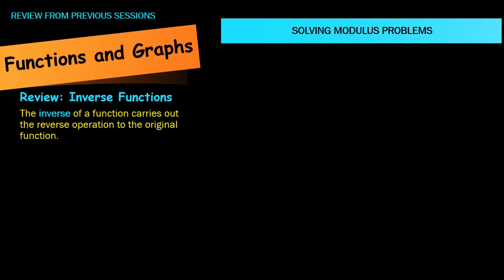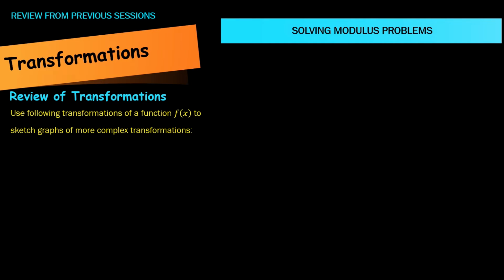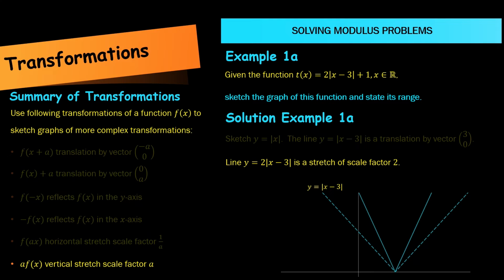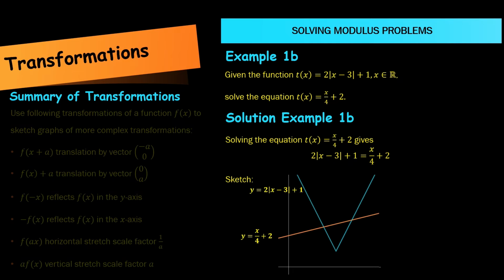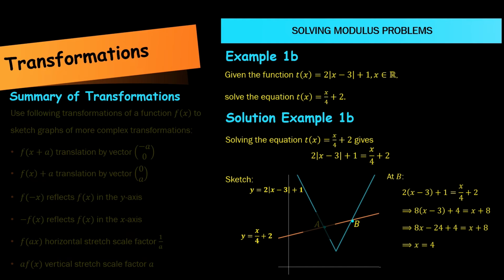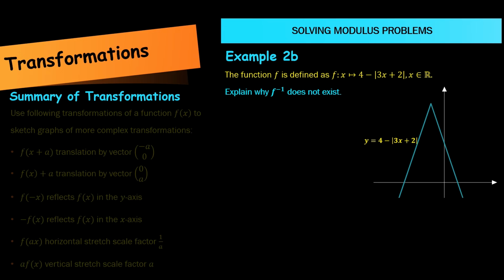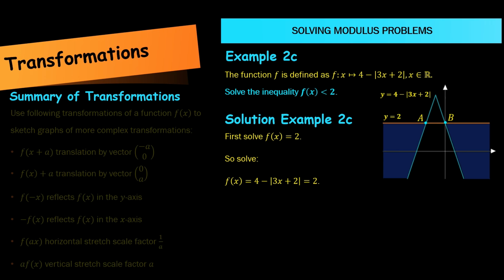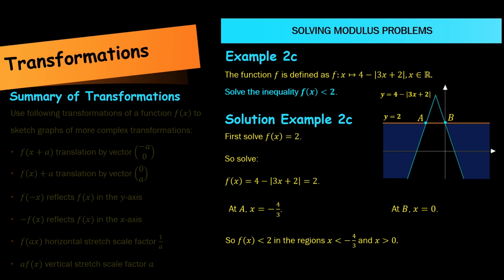Solving Modulus Problems | Pure Maths 2 | Maths A Level & AS Level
In this session we use a combination of transformations with |f(x)| and f(|x|) and apply ideas relating to domain and range to solve problems.

Timecodes
0:00 - Intro
0:07 - Objectives
0:21 - Review of Inverse Functions
2:22 - Review of Transformations
3:24 - Example 1 (sketching graphs of combined transformations involving modulus, finding range and solving equations)
3:49 - Solution Example 1a
6:26 - Solution Example 1b
9:35 - Example 2 (finding range, exploring the inverse of f and solving an inequality)
10:01 - Solution Example 2a
11:44 - Solution Example 2b
12:31 - Solution Example 2c
16:05 - Recap and Conclusion